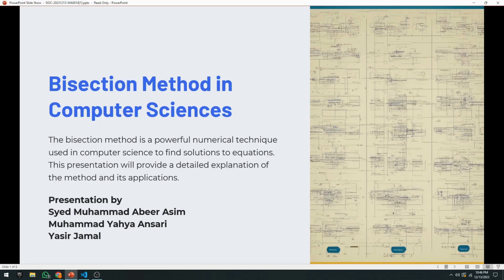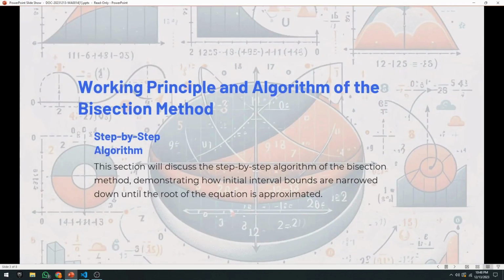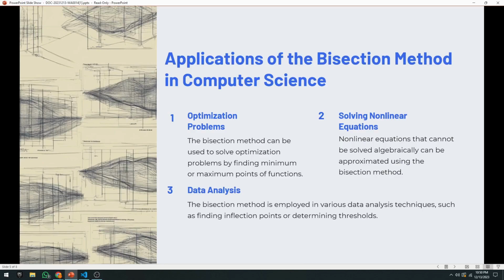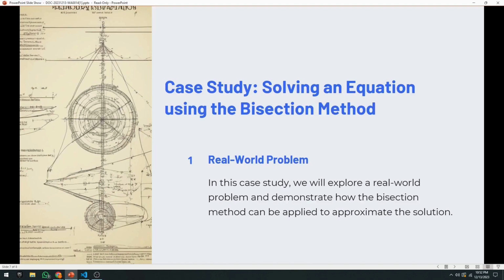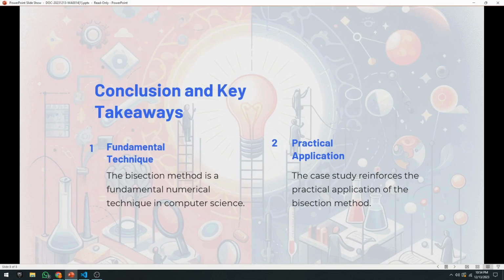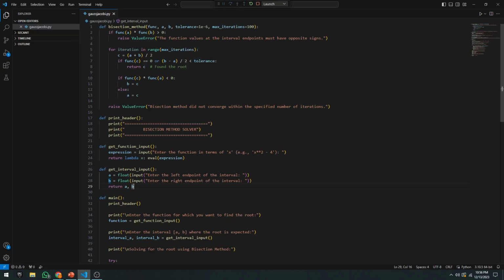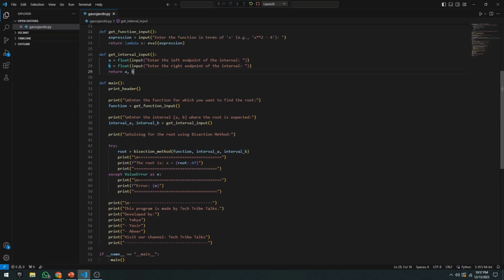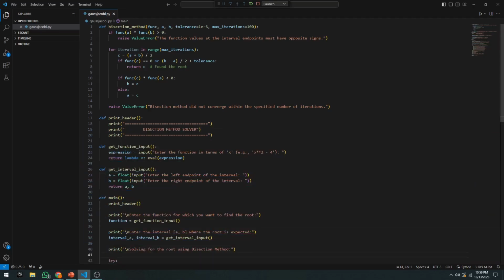Bisection Method| Numerical Computing| Python Implementation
🔍 Explore the world of numerical methods with our latest tutorial on the Bisection Method implemented in Python! 🐍 In this video, we break down the mathematical concept behind the Bisection Method and guide you through a hands-on implementation using Python.

🚀 Whether you're a student, a programmer, or someone curious about numerical analysis, this tutorial is designed to help you understand and implement the Bisection Method from scratch. The Bisection Method is a powerful numerical technique for finding roots of continuous functions, and Python makes it easy to translate the mathematical algorithm into functional code.

📌 Topics covered in this tutorial:

Introduction to Bisection Method: Understand the underlying principles and mathematical concepts behind the Bisection Method.
Algorithm Overview: Step-by-step explanation of the Bisection Method algorithm.
Python Implementation: Watch and code along as we implement the Bisection Method in Python, demonstrating each line of code for clarity.
Test Cases and Examples: Learn how to apply the Bisection Method to solve real-world problems and understand the importance of choosing appropriate test cases.
Visualization: Visualize the convergence of the method and gain insights into how the algorithm narrows down the solution interval.